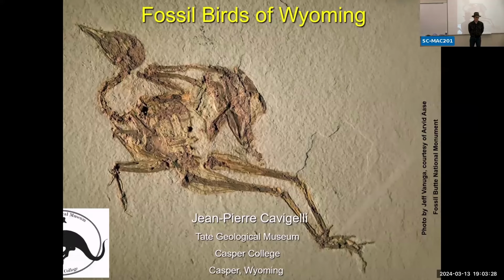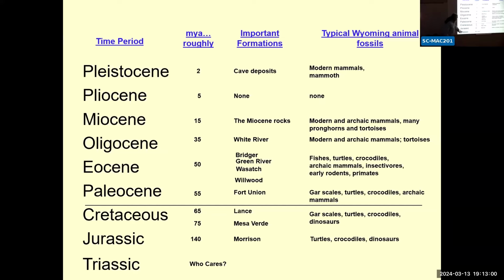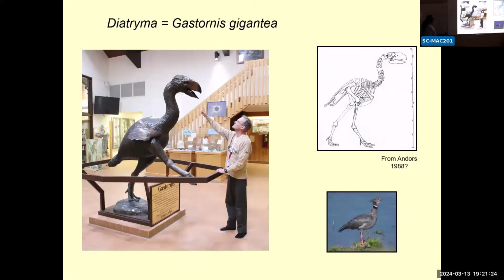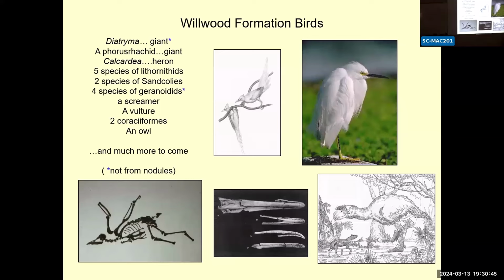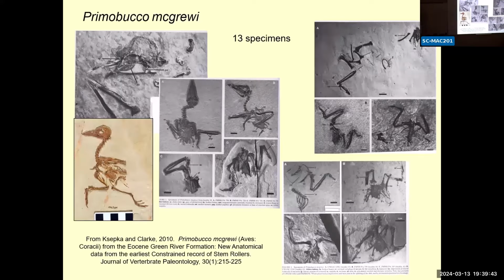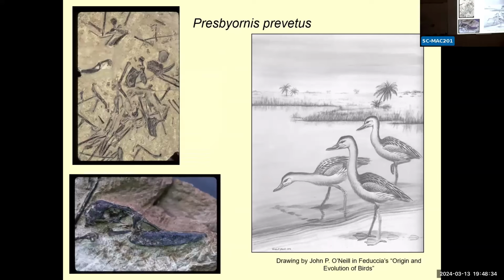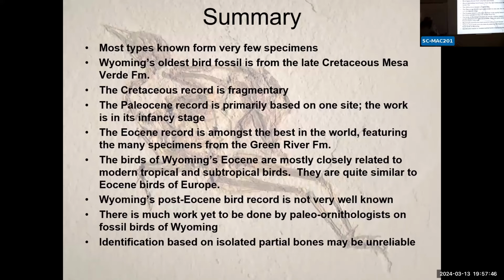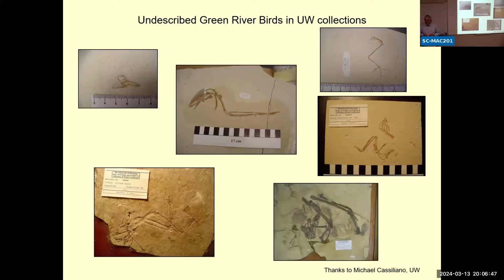Science Museum Lecture Series: Fossil Birds of Wyoming, Spring 2024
With JP Cavigelli, Collections Manager, Tate Geological Museum at Casper College

Abstract:
Wyoming is well known for its vertebrate fossil deposits from dinosaurs to fishes to mammals. But what about birds? Birds are generally rare as fossils but Wyoming has produced a respectable suite of bird fossils, many of which have helped describe a pathway for the evolution of birds. This talk is a grand tour of Wyoming’s avian fossil record. And while we are at it… What is a bird?

Biosketch:
Jean-Pierre Cavigelli (JP) has been Prep Lab Manager and Field Trip Organizer and Collections Manager at that Tate Geological Museum at Casper College since 2004.  He has been in charge of many field outings and the preparation of many fossil vertebrates from a mammoth and a T rex to micro-mammal teeth.  Before this he spent two years as Collections Manager at the University of Wyoming where he designed the database he still uses.  JP has also been doing freelance fossil preparation in his private lab for private collectors and academic paleontologists.  He has had the good fortune of having been invited to join paleontological expeditions to Mongolia, Niger, Tanzania, Alaska and North Dakota.  When he is not involved with fossils JP enjoys birdwatching, traveling, and hanging out with his supercalifragilisticexpialidocious wife (and has recently hung up his skates after a 30-year hockey career).